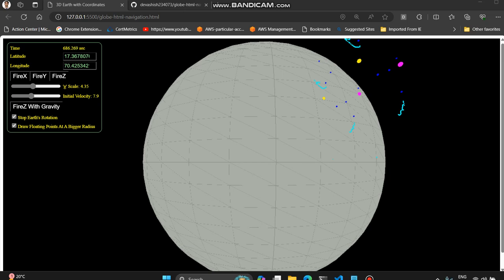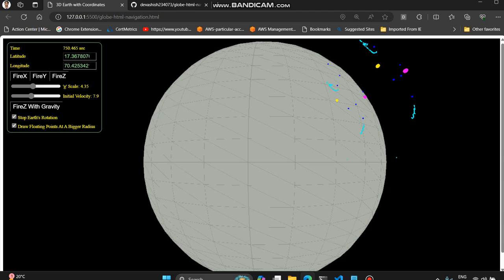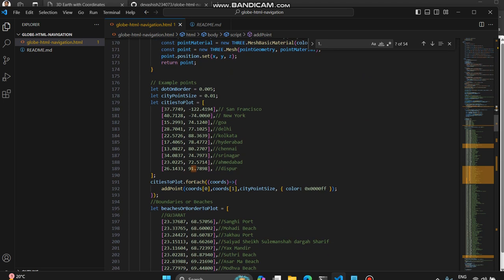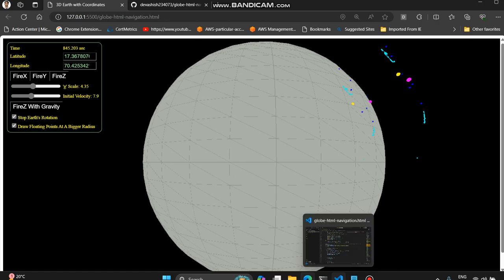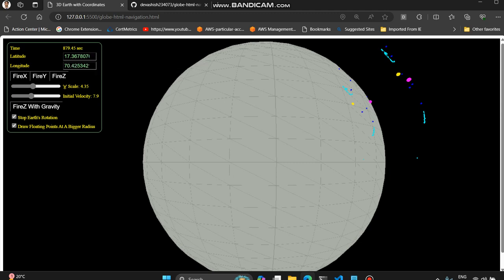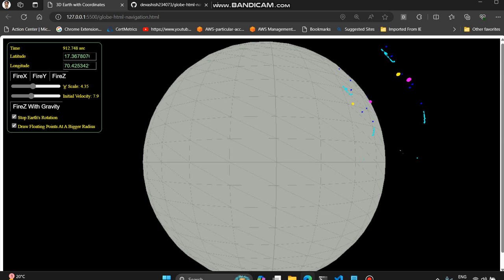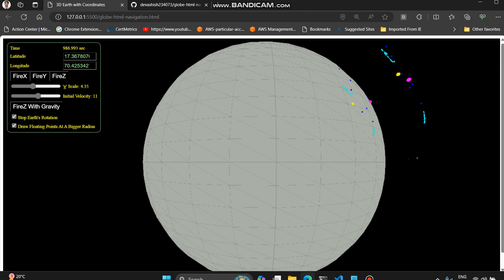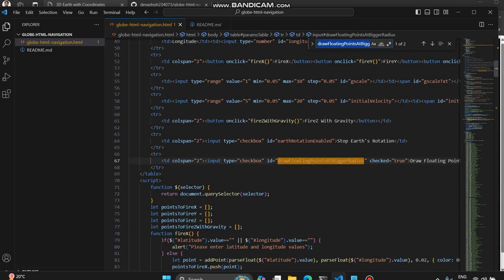Created an earth gravity simulator | Work In Progress | Git repo link in description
Implemented the vector version discussed in this video , here's the link for video of the same :